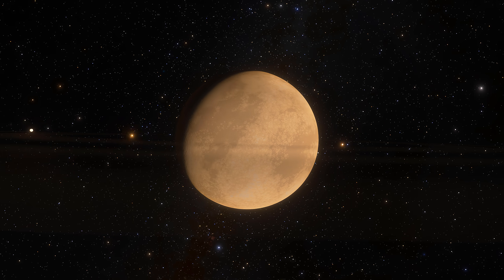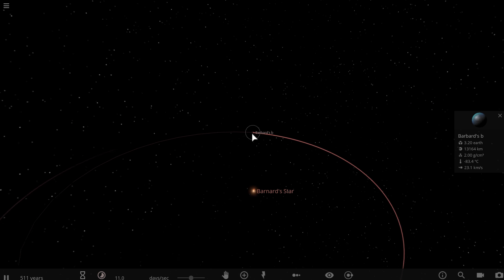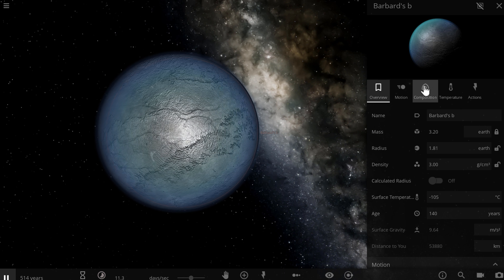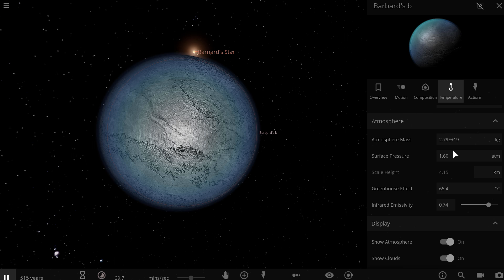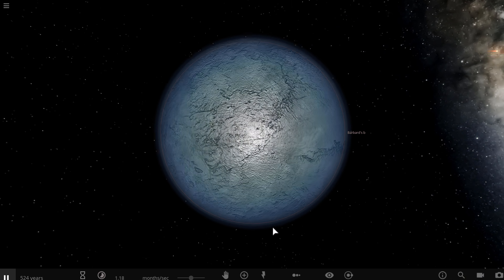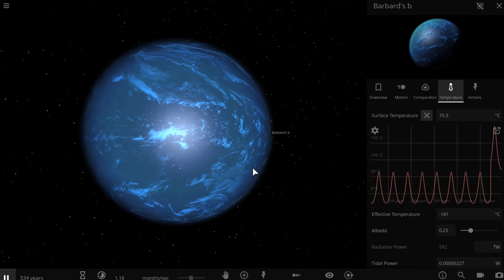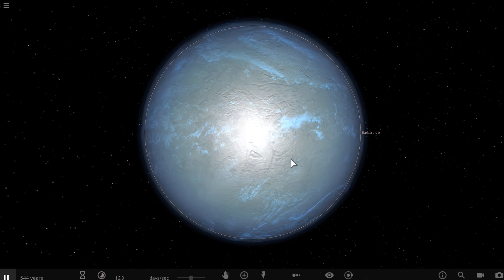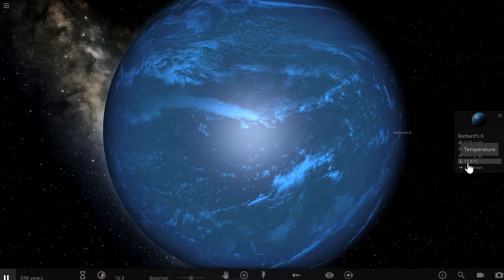What Conditions Would Make Barnard's Star Planet Habitable?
1GFiTKxWyEjAjZv4vsNtWTUmL53HgXBuvu

Specifically, great thanks to the following members:

Mayumi
Lilith Dawn
William
Tim Sageser
Nick Dolgy
Luminger
Lauren Smith
Brad Ashmore
Michael Tiganila
Marin Templeton
Jordan
Michael Mitsuda
Mark Teranishi
Greg Lambros
Galaxia
Lyndon Riley
The Amazing Spatterman
Alexander Leimbeck
Sander Stols
Kai Raphahn
Sergio Ruelas
Moonic
Olegas Budnik
Chase Staggs
Robert MacDonald
Jer
Tracy Burgess
Leo Wehrli
Jason Neuschmid
Gordon Cooper
Adrian Sierra
Arikkat A Unnikrishnan
Aneliya Pancheva
Becky
Steven
Jayjay Volz
Alexander Mahrt
AA
Aneliya Pancheva
Andy DeLay
Angelina Werner
Bob Davies
Jakub Glos
Andrey Vesnin
Steve Wotton
MrR